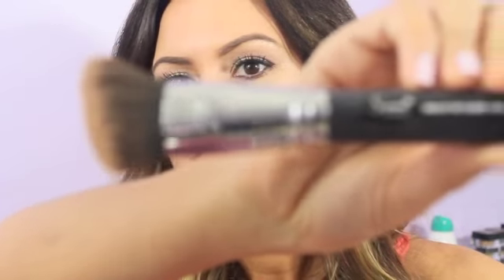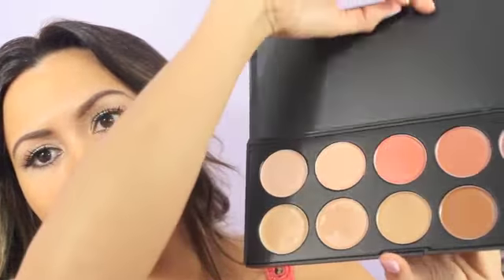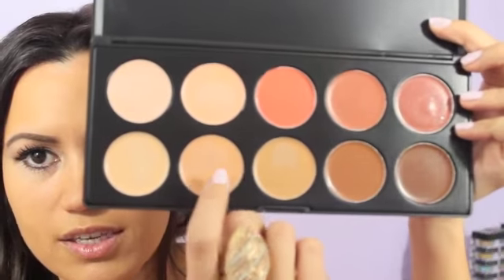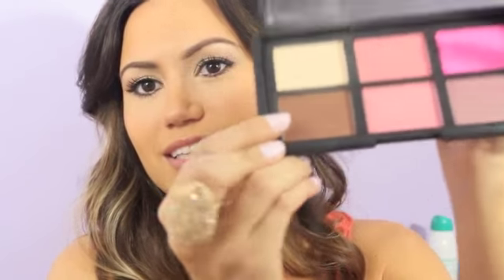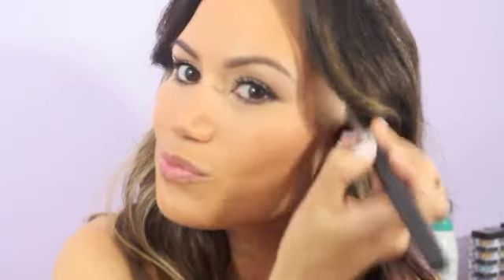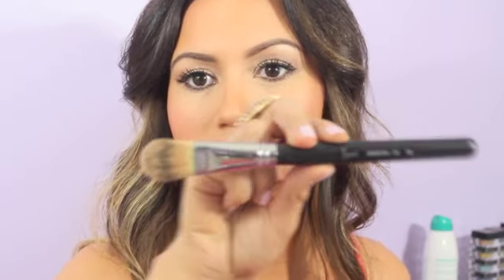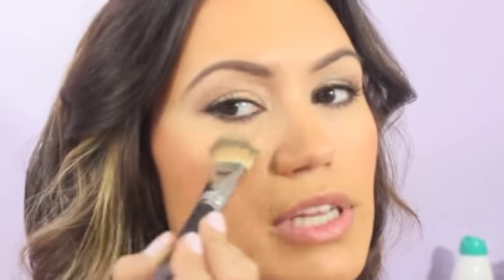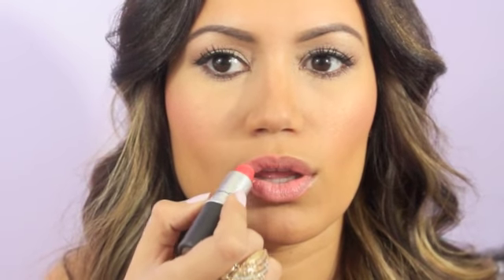Makup Tutorial: Updated Foundation Routine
Products used:
Nars Sheer Glow Foundation in Syracuse
BH Cosmetics 10 concealer palette
MAC Translucent Setting Powder
MAC Vegas Volt lipstick
MAC Pink Lemonade Lipgloss